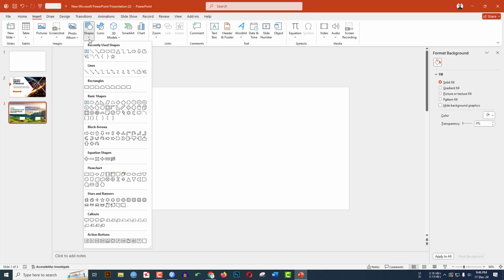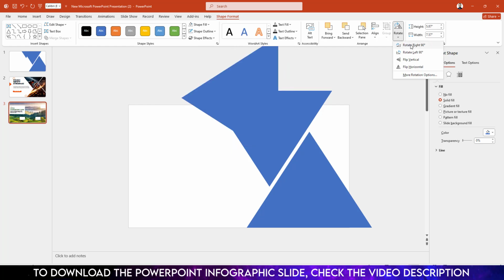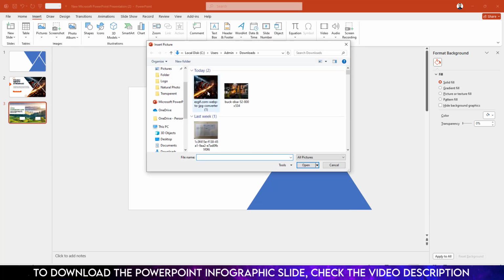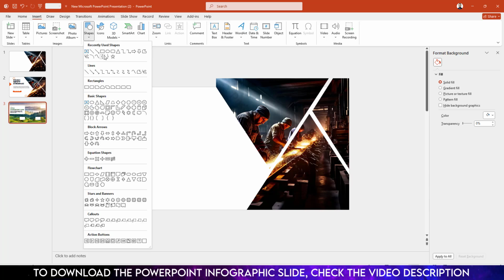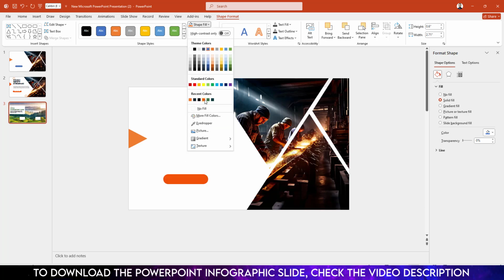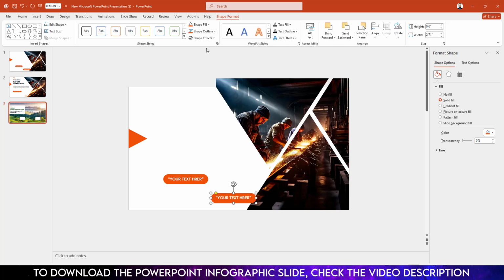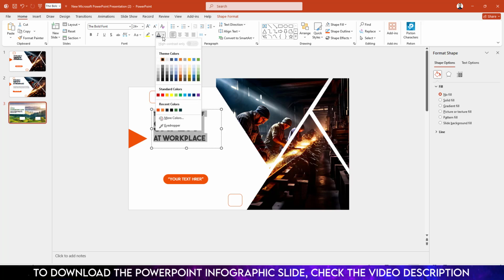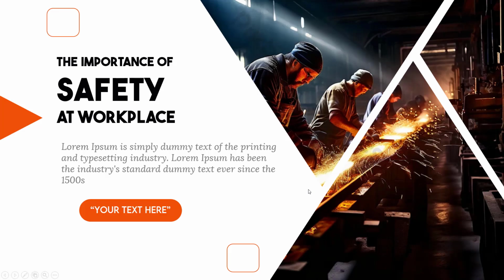TITLE SLIDES Tutorial in PowerPoint | Cool Slide in PowerPoint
Learn how to make amazing title slides in PowerPoint! In this tutorial, I will show you step-by-step how to create cool and creative slides for your presentation. Perfect for school, work, or any project. Watch now and make your PowerPoint stand out!

What you’ll learn:

How to design modern title slides
Easy tips to make slides look professional
Simple tricks for creative designs